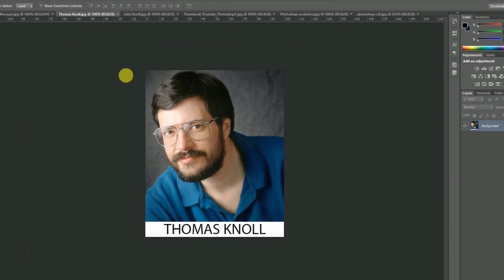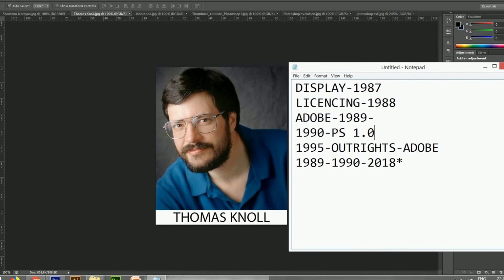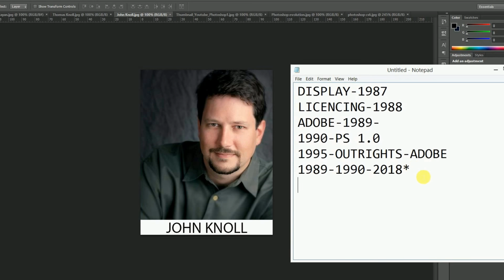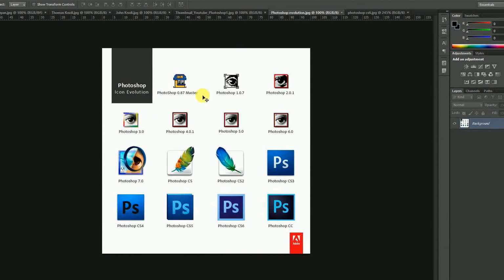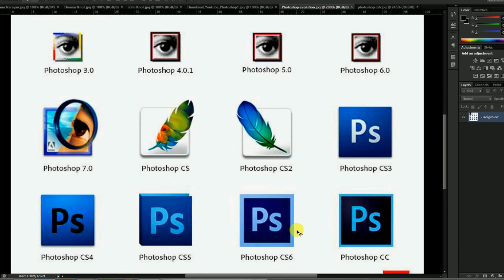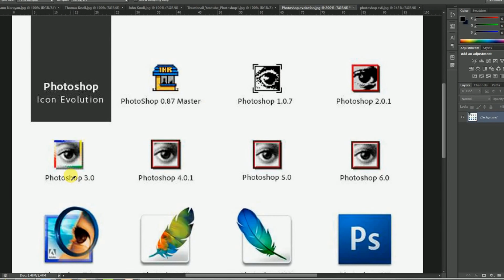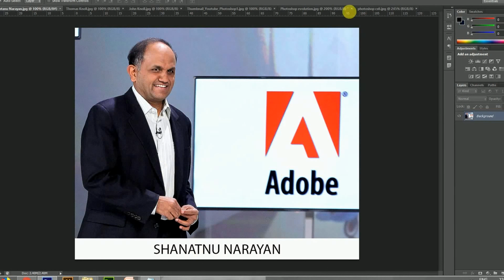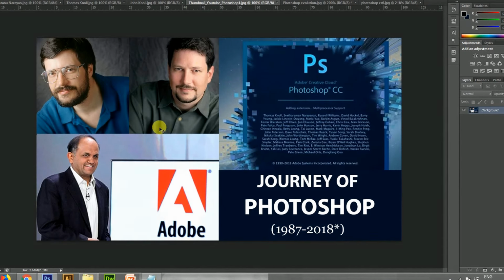The Story of Two Brothers (Display to Photoshop Journey)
The story of Invention and Evolution of Photoshop. It is the complete journey of Photoshop since 1987 so of course it is history of Photoshop. The dream of Photoshop started with two brothers and reached to Adobe ultimately.